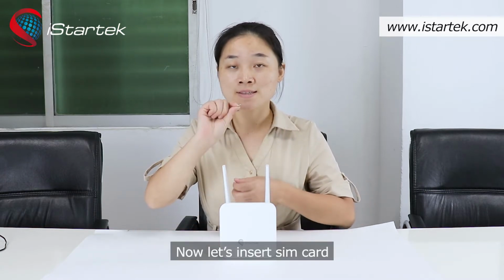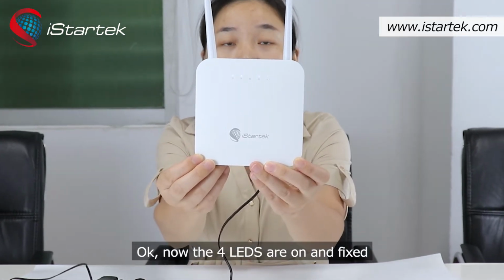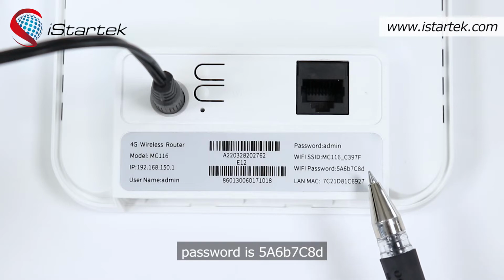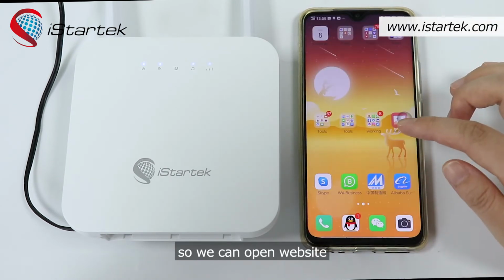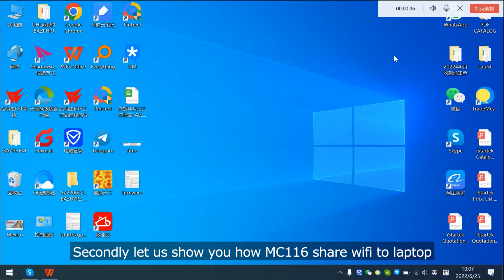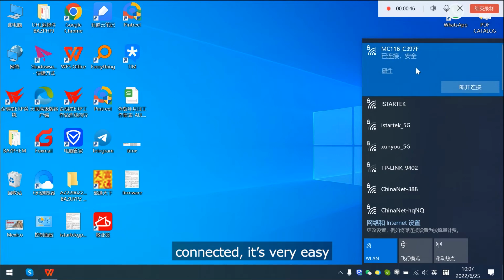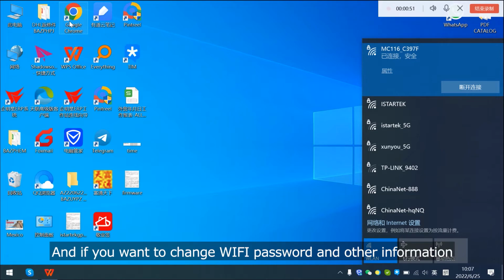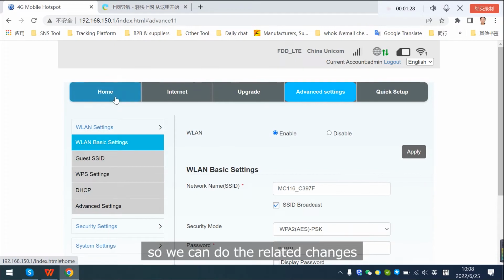How 4G WIFI Router MC116 Share WIFI to Laptop and Mobile Phone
Hello this is ALLEN from iStartek
We are quality factory for 2G/3G/4G GPS Tracker and 4G Router
This video we will show you how our 4g Router MC116 share WIFI with our mobile phone and our laptop

Firstly let us show you how MC116 share WIFI to our mobile phone
Now let’s insert sim card, connect device with power supply
Then we can check the 4 LEDS Status
Ok, now the 4 LEDS are on and fixed
Then we can use our mobile phone to connect with it’s WIFI

To connect the WIFI we need to know it’s WIFI name and password
from the sticker we know the WIFI name is MC116-C397F, password is 5A6b7C8d
Let’s find WIFI name on mobile phone
Go to Mobile Phone setting page, find the WIFI Name we just mentioned, fill in password, click connect, it’s connected, so we can open website

Secondly let us show you how MC116 share wifi to laptop
With same steps we can use our laptop to connect its WIFI
go to WIFI list
find MC116 WIFI name, click in to fill in password
click next step
connected, it’s very easy
And if you want to change WIFI password and other information
we can login to MC116 web based management page
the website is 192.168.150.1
Click login
the username and password are admin
so we can do the related changes, it's quite convenient